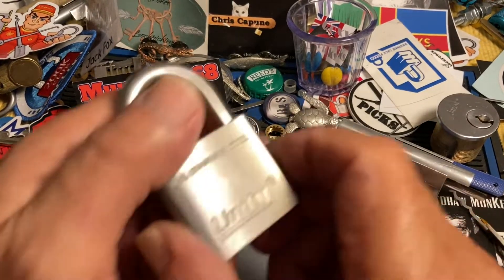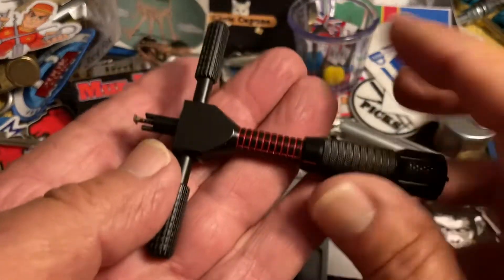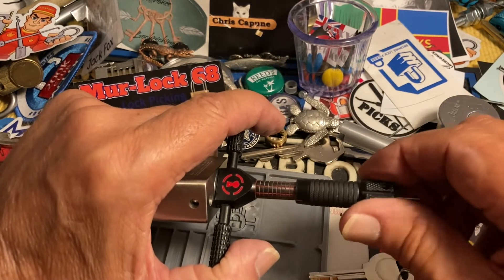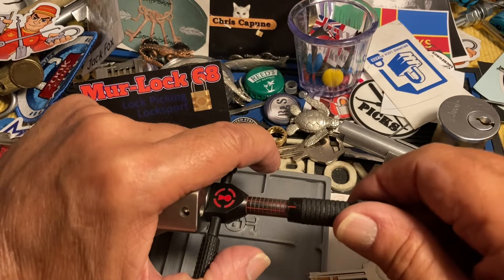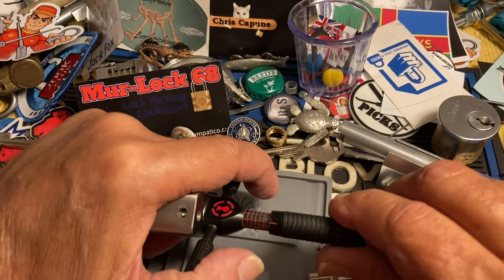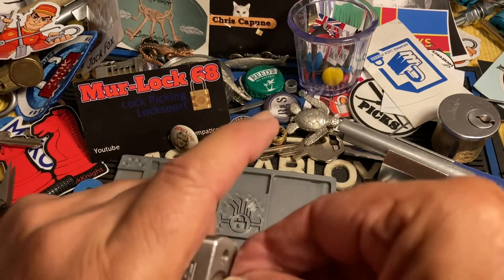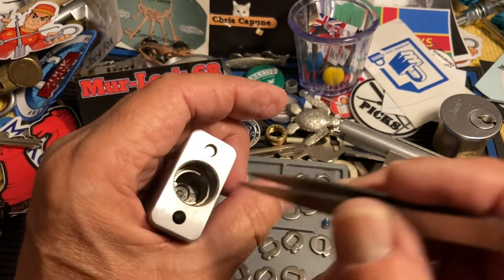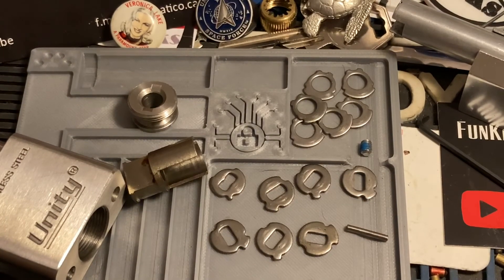#2182 Good DD lock